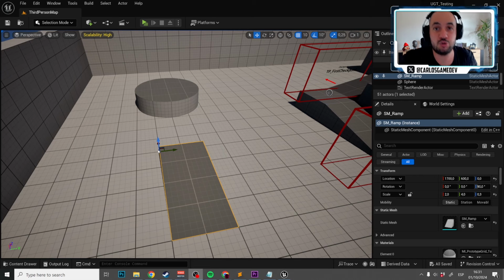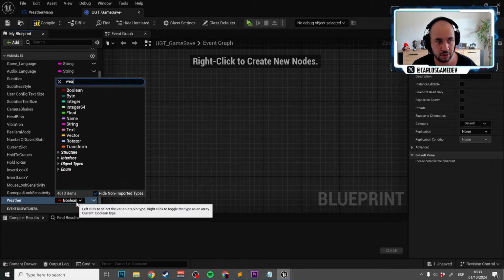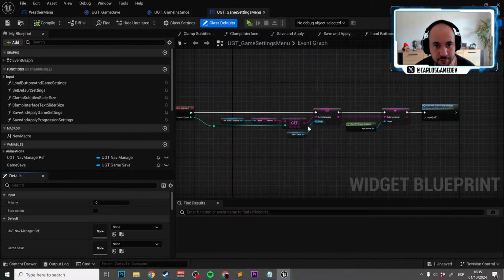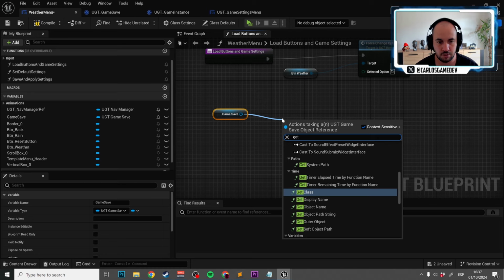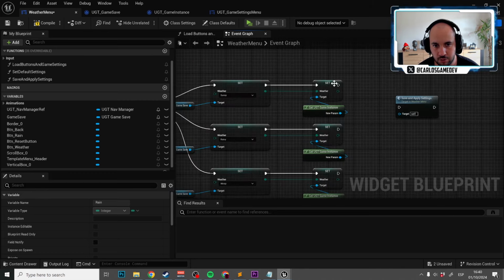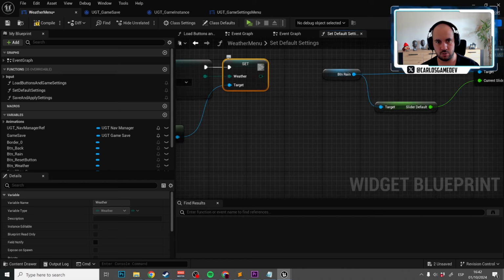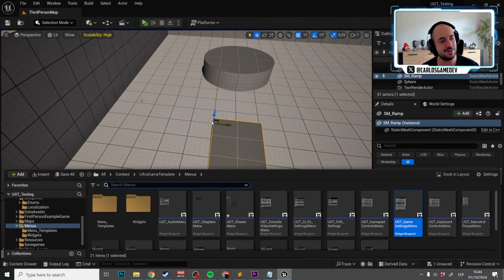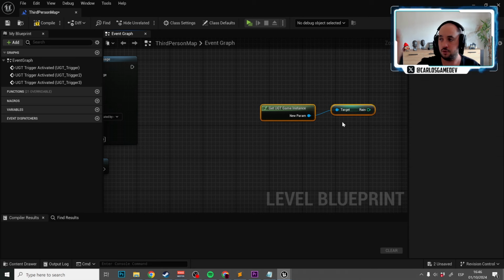How to Save New Menu Settings in Unreal Engine 5 for consoles and Pc!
Unlock the Power of Cross-Platform Settings: Save Menu Options in UE5 for PC and Consoles! 🎮💾 Master the art of preserving user preferences across devices with this essential Unreal Engine 5 tutorial using Ultra Game Template. Learn how to

Implement a robust save system for menu settings
Ensure seamless compatibility between PC and console platforms
Optimize your game's user experience with persistent options
Perfect for indie devs and AAA studios alike, this guide covers:
Key Topics
Cross-platform save architecture
Efficient data management techniques
Console-specific considerations
PC optimization tricks

Don't let your players lose their carefully tuned settings! Elevate your game's polish with this must-know UE5 feature thanks to UGT.

4 Professional Example Styles included (Sci-fi, Minimalistic, Cartoon Brush and Typewriter).
35+ graphics settings.